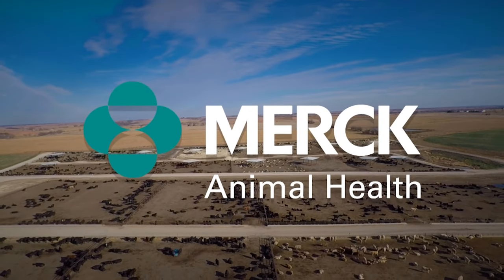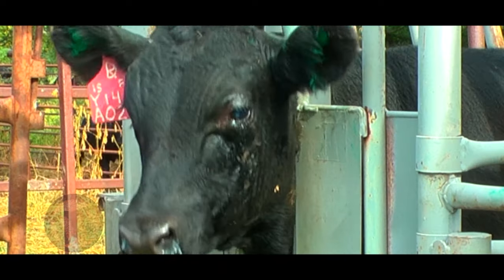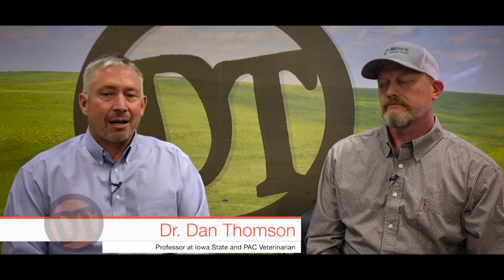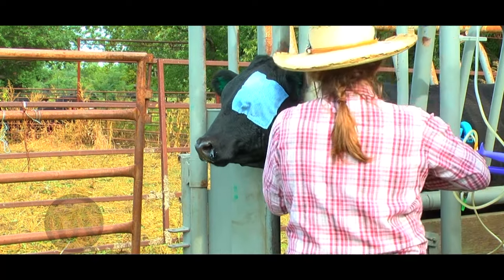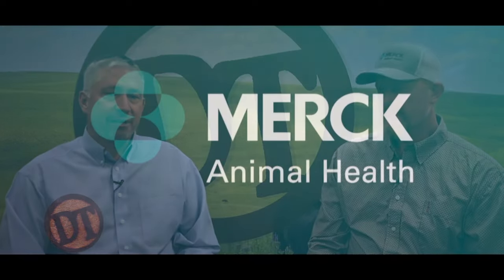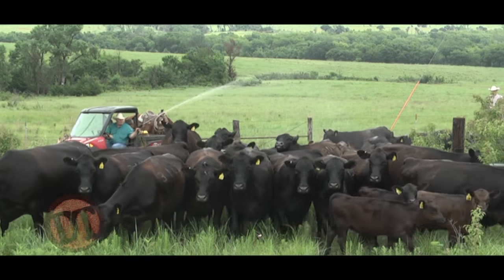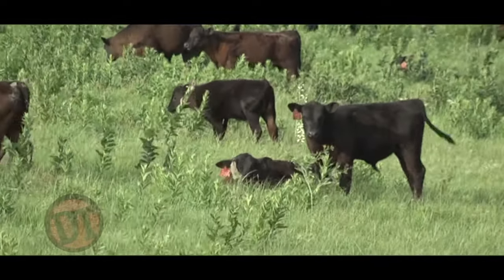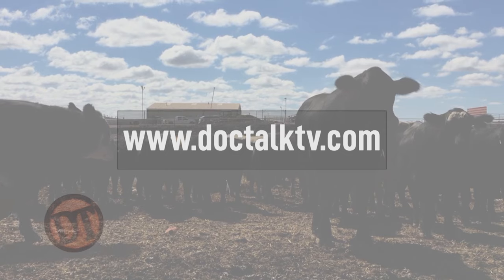DocTalk - Pinkeye with Dr. Brent Meyer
Today, we're discussing pink eye in cattle with Dr. Brent Meyer. Pink eye is a significant issue for ranchers, costing the industry millions annually. Dr. Meyer outlines the five major organisms causing pink eye, focusing on bacterial causes and available vaccines. Prevention is key, with timely vaccination crucial before peak fly season. Treatment involves quick action with specific antimicrobials, along with protecting the affected eye from sunlight. Flies play a major role in spreading the disease, emphasizing the importance of fly control methods like tags and pour-ons. Environmental factors, such as tall grasses and UV light, also contribute to pink eye outbreaks. Managing pastures and providing shade can help reduce corneal damage. Overall, proactive measures are essential in combating this costly ailment in cattle.